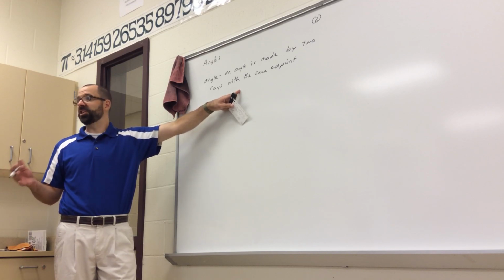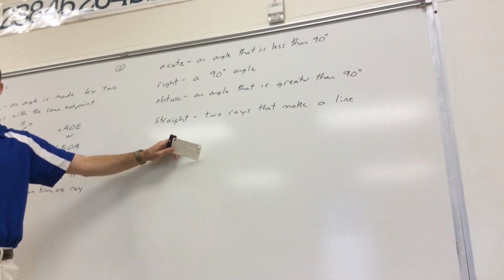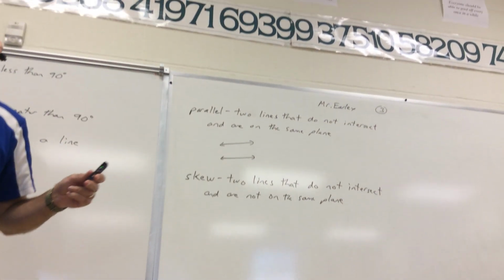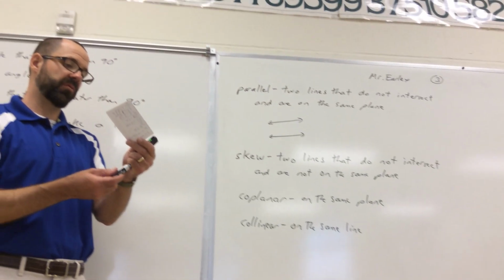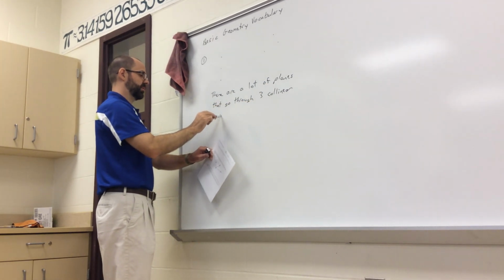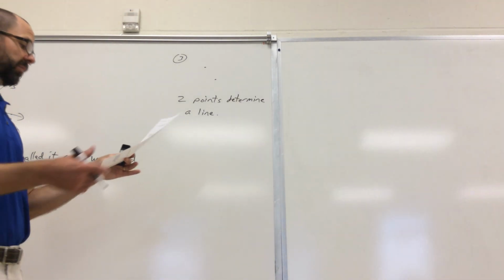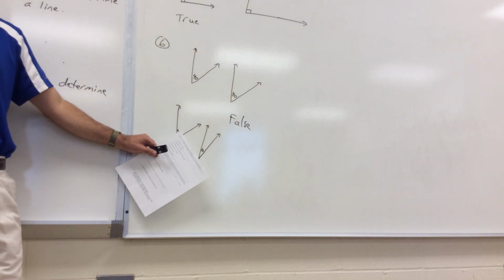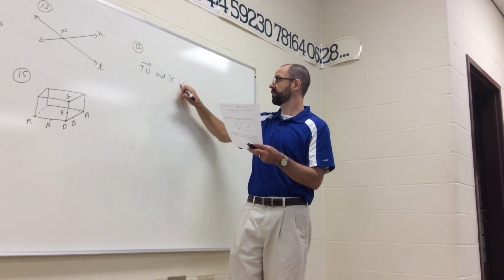Basic Geometry Vocabulary